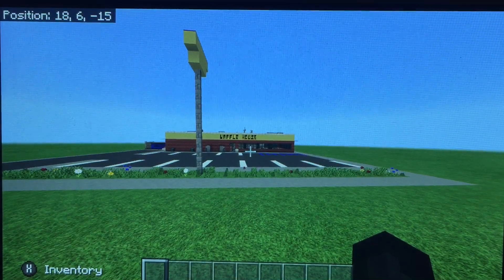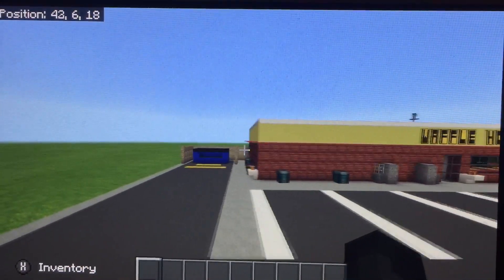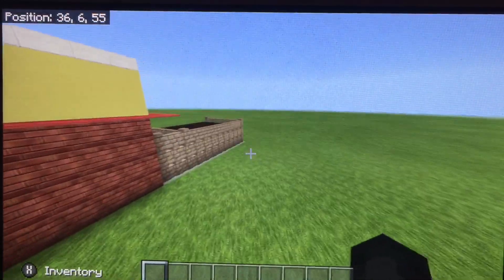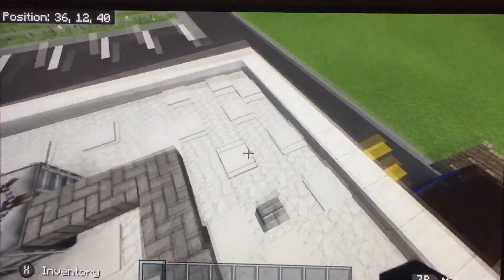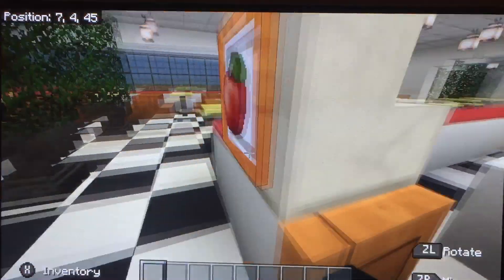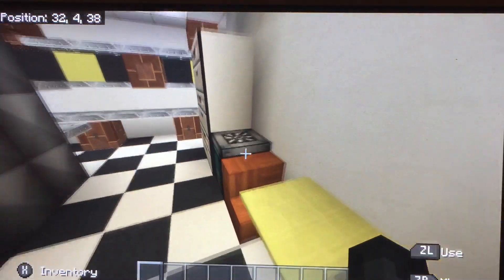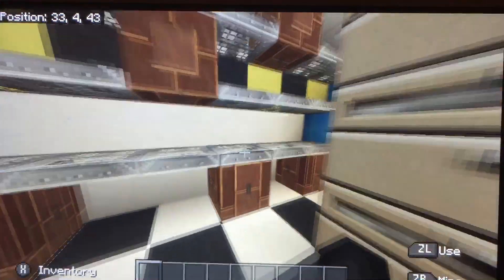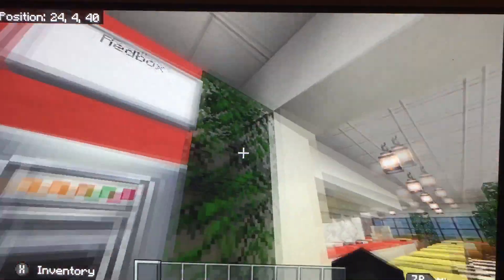Minecraft Waffle House